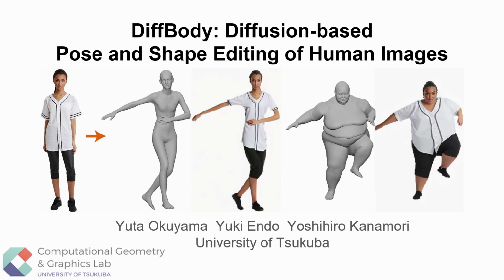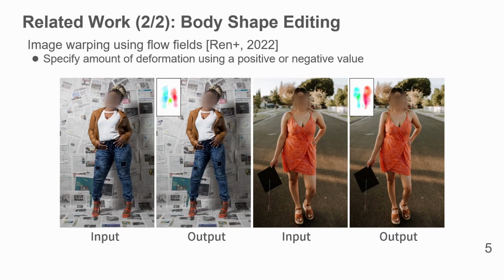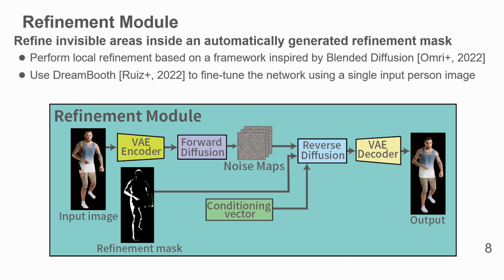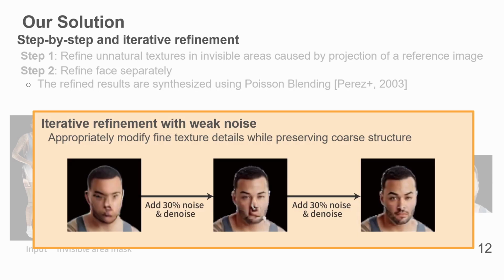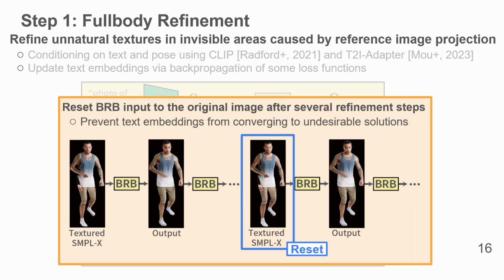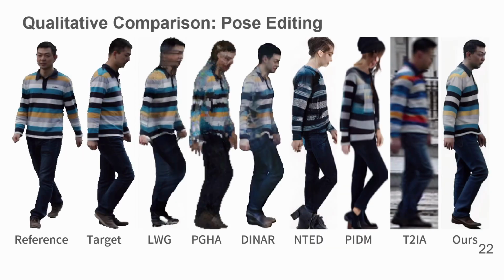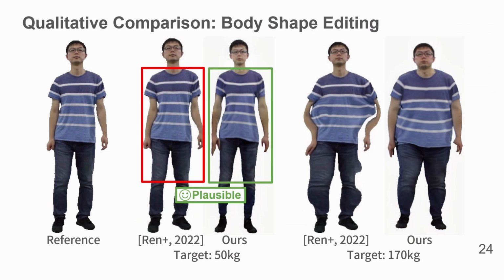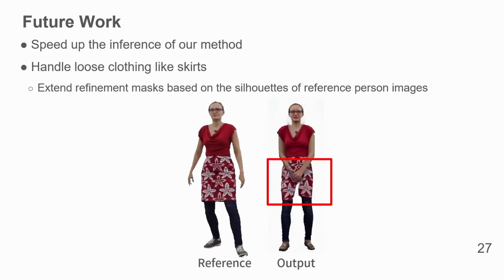Diffbody: Diffusion-based Pose and Shape Editing of Human Images